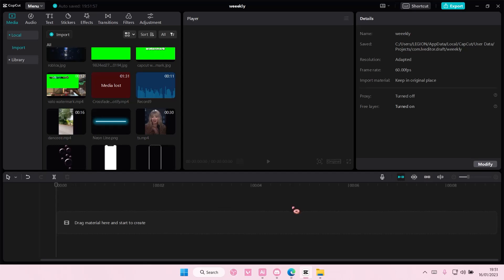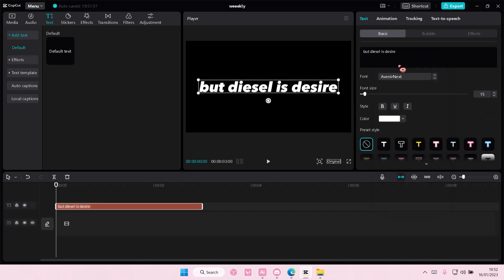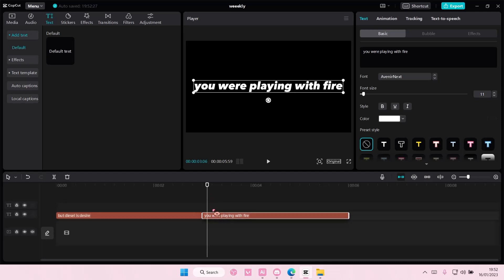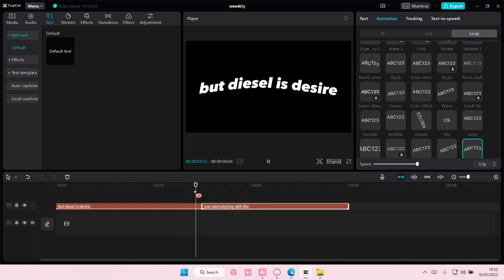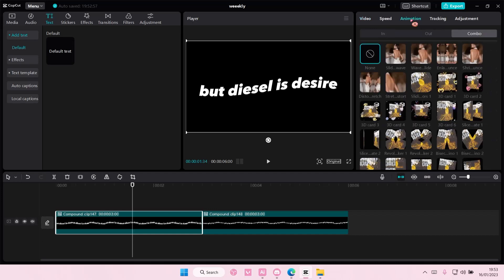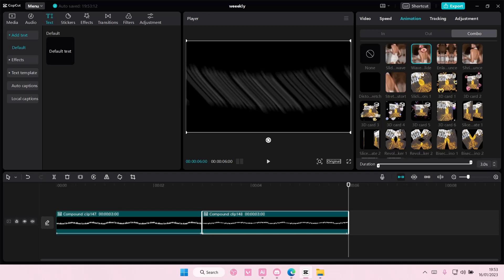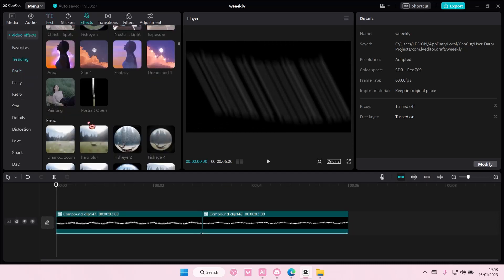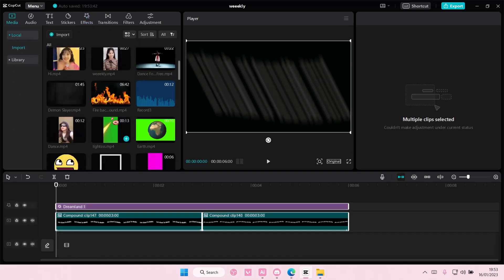TRENDING How To Create Lyrics Video On CapCut PC Easily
Learn how you can create this lyrics video on CapCut PC by watching this video.